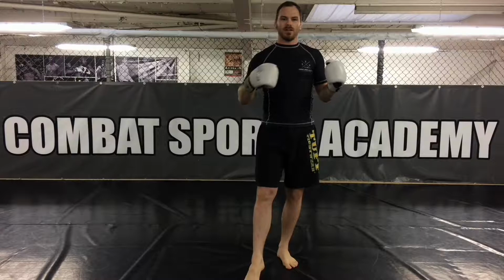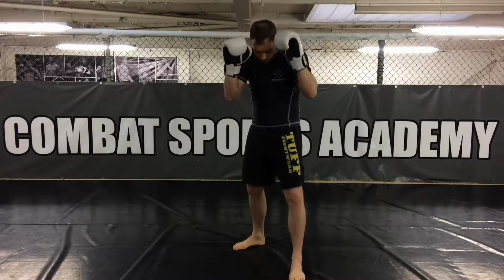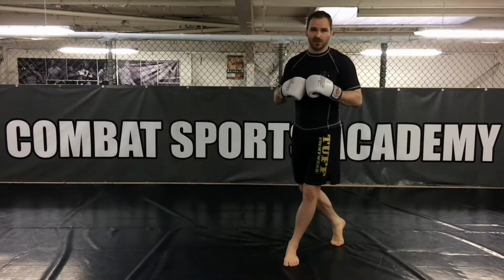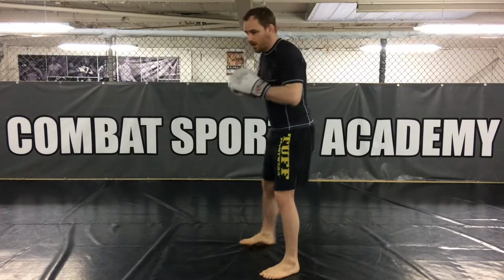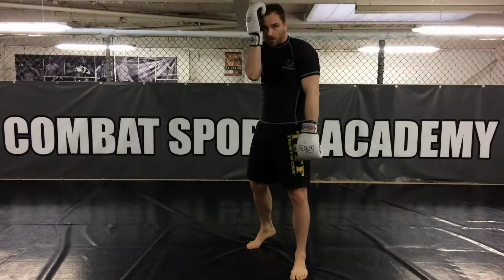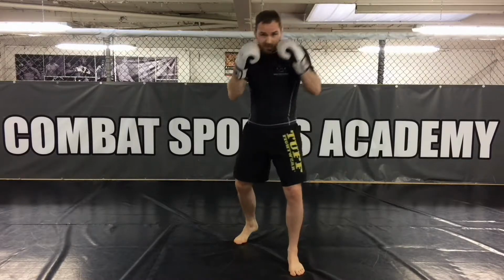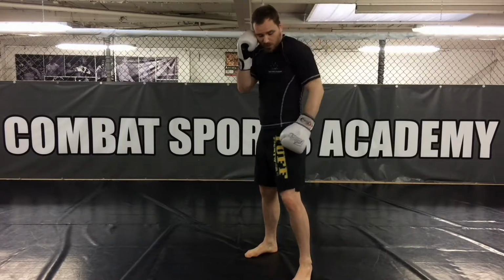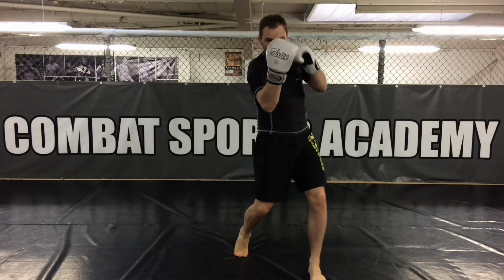MUST WATCH FOR BEGINNERS! Punching For MMA Explained!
The Beginners Basics

1. MMA Stance

2. Stance and Motion

3. Three Principles To Punching

4. The Jab

5. Straight Punches

6. Hooks

7. Uppercuts